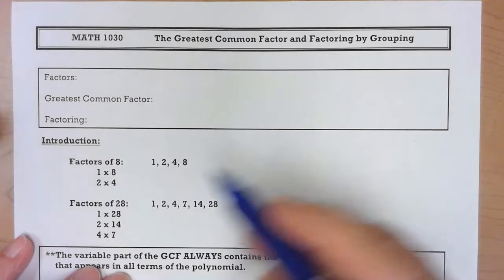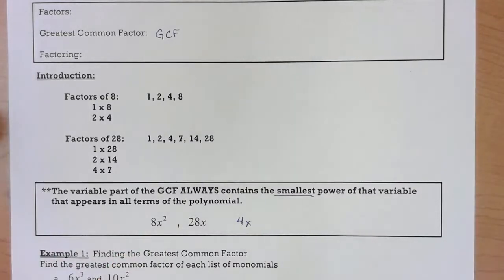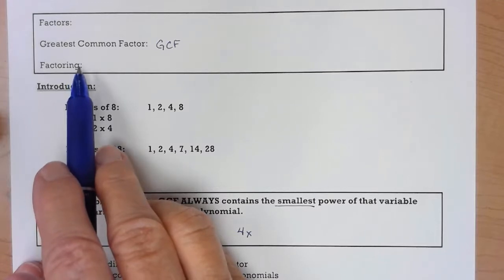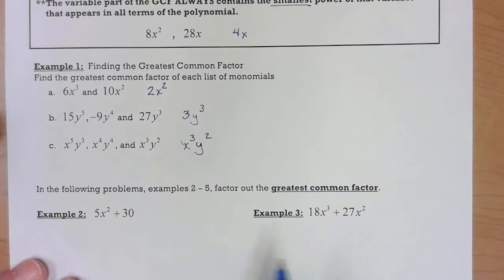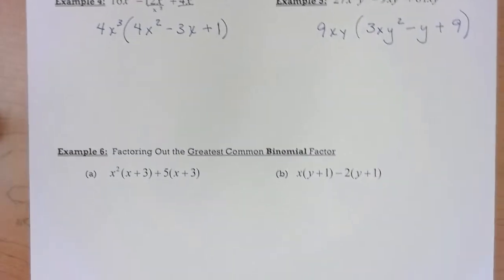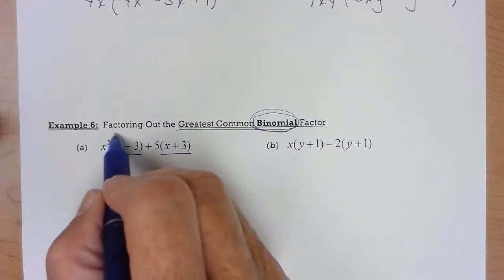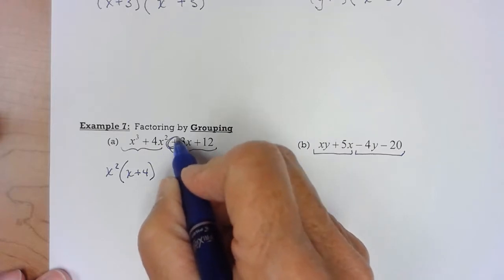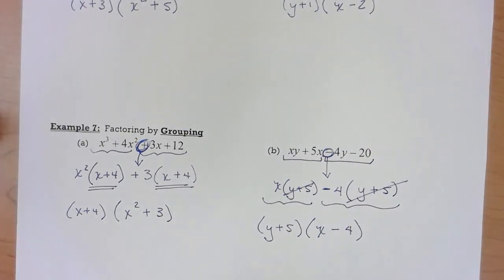MATH 1030 Section 6 1 The Greatest Common Factor and Factoring by Grouping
Factoring out the Greatest Common Factor and Factoring by Grouping